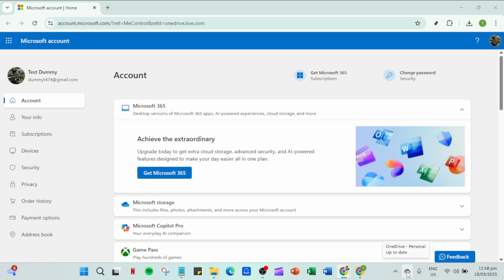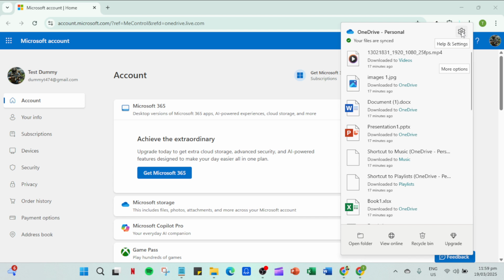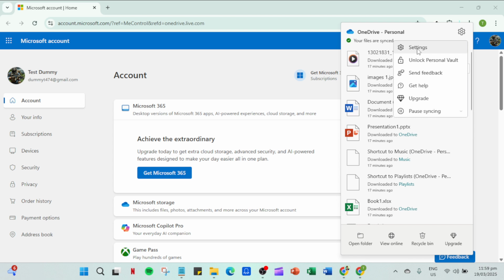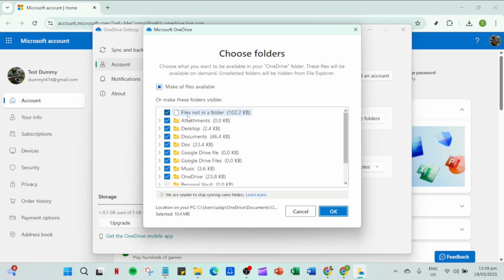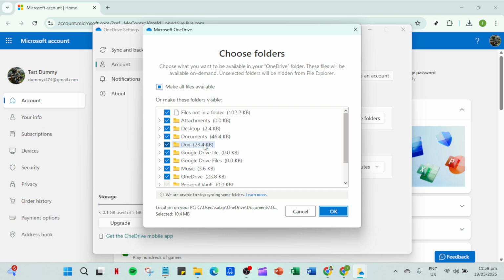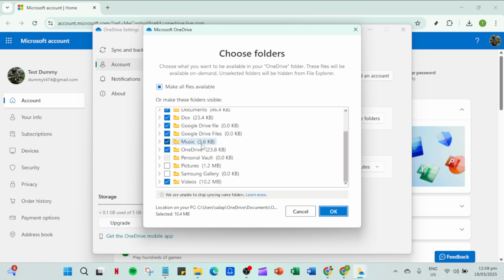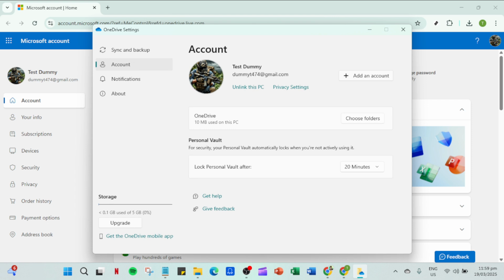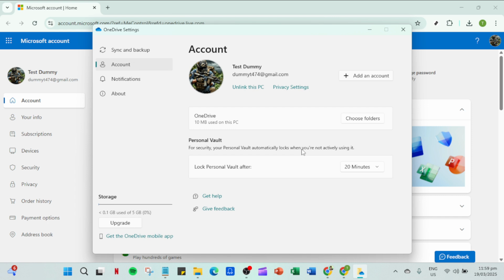How to Sync Files & Folders With Onedrive Windows 11 [2025 Full Guide]